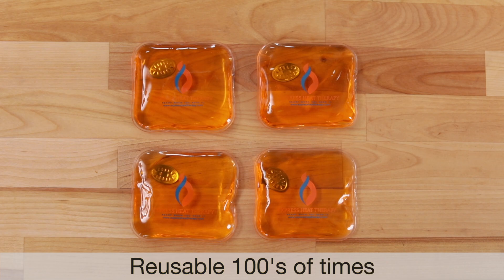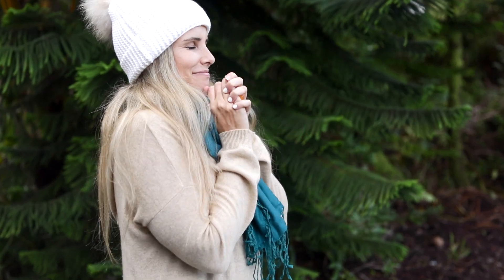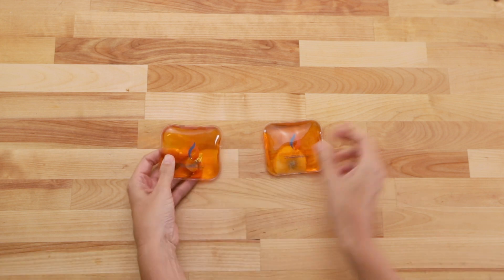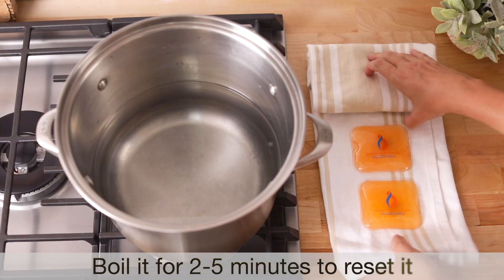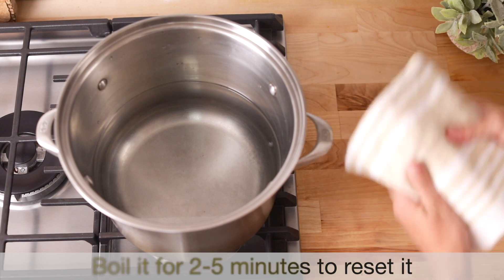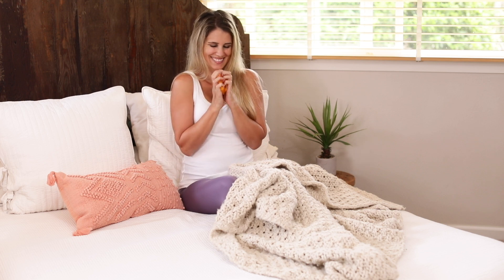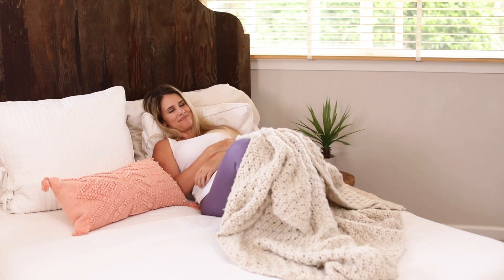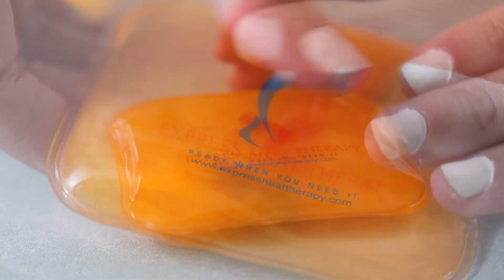Express Heat Therapy - Instant Reusable Hand Warmers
As temperatures plummet, hands can go from uncomfortable to in danger of becoming frozen and frostbitten. Reusable hand warmers provide a way to protect your extremities while skiing, snowboarding, working outdoors, or simply walking long distances during your commute.

These hand warmers use a very simple chemical reaction process called exothermic crystallization. Within these heating pads for hands, you will see gel and metal discs. To initiate the warming process, all you need to do is bend(snap) the metal disc and knead the pad.

This allows a chemical chain reaction to begin throughout the gel of the hand warmer, which produces heat. You can see the crystals activate across the entire pack until the warmer becomes completely opaque. The warmer will then also, of course, radiate plenty of heat to keep hands comfortable. They work great when slipped into coat pockets or inside gloves to keep hands warm.

The heating pads become warm in a manner of seconds with the help of a bit of kneading. Holding one of the warmers in your hand is similar to warming your hands by holding a steaming cup of coffee.